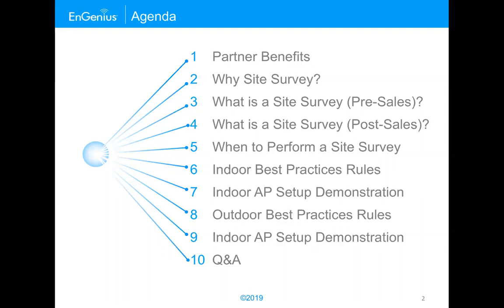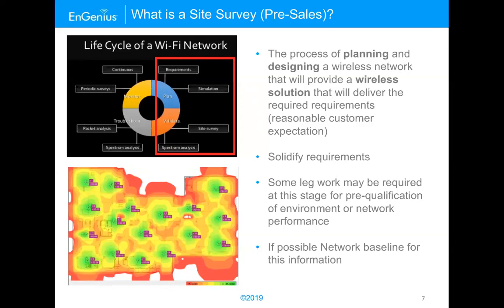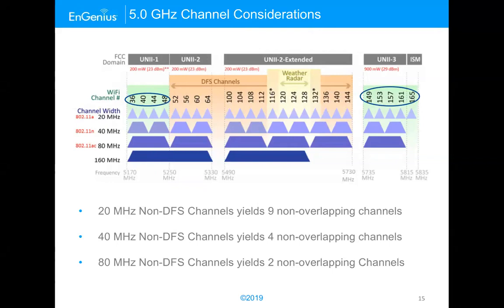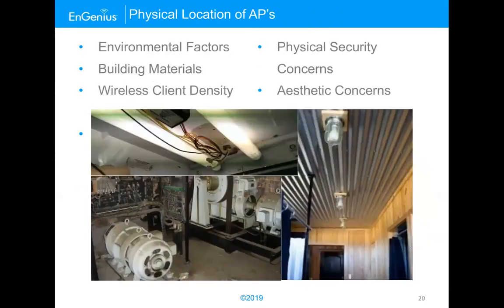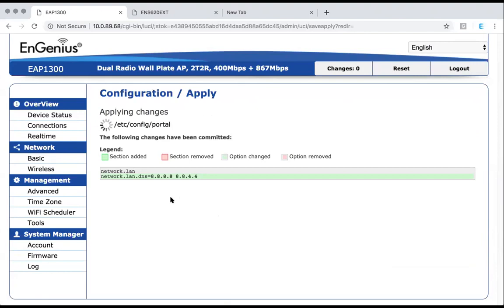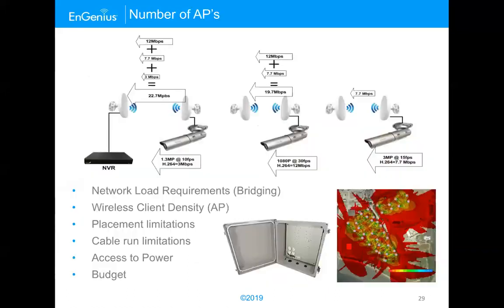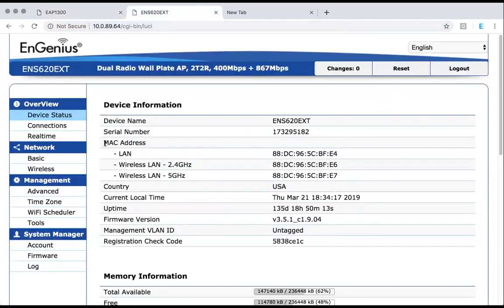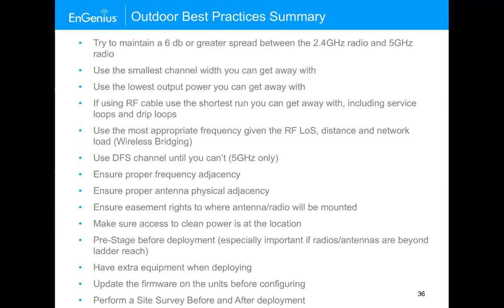EnGenius Webinar - Tech Talk: WiFi Best Practices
This webinar discusses best practices for wireless network design.  Topics discussed:

What is a Site Survey (Pre-Sales)?
What is a Site Survey (Post-Sales)?
When do preform a Site Survey
Indoor Best Practices Rules
Indoor AP Setup Demonstration
Outdoor Best Practices Rules